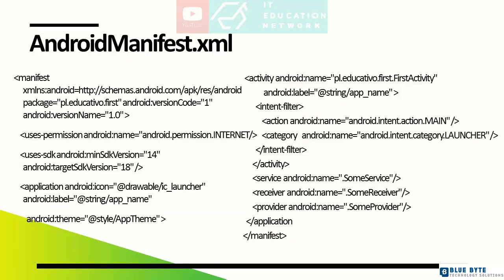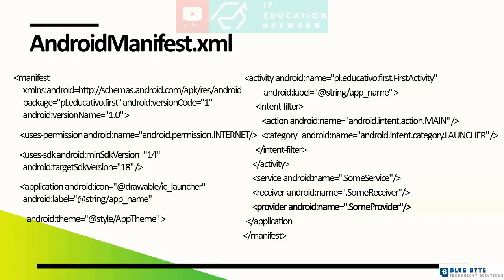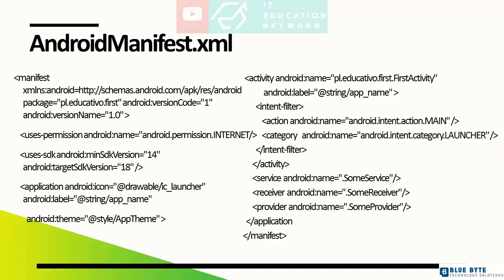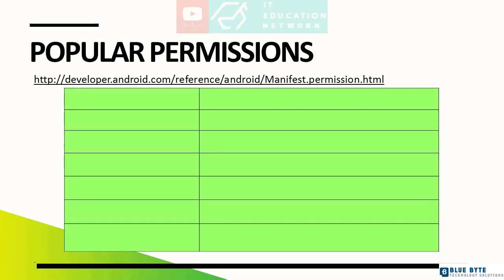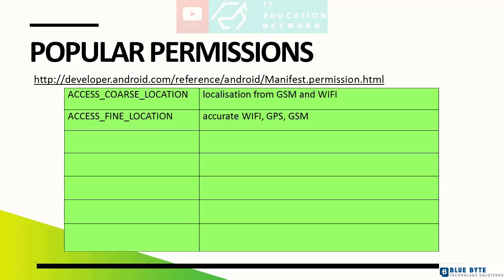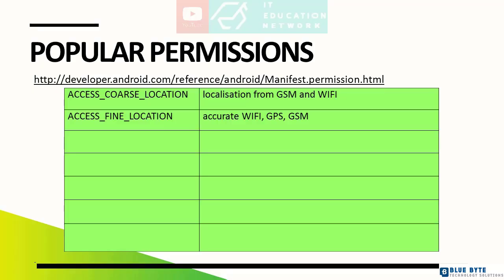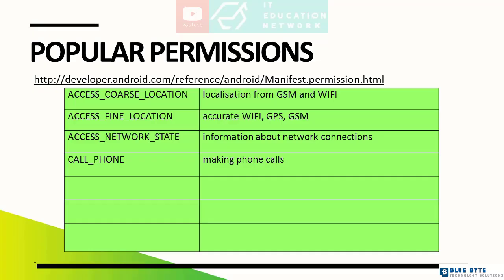ANDROID DEVELOPMENT WITH ANDROID STUDIO - 09 - Android Manifest file (theory)